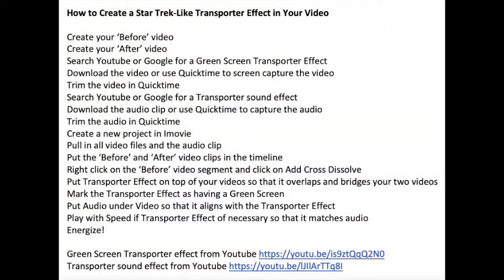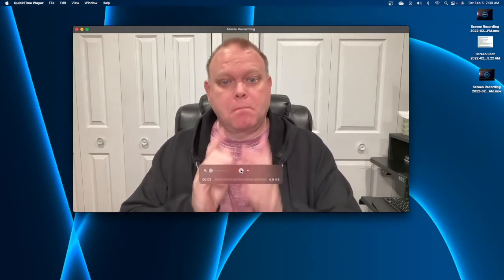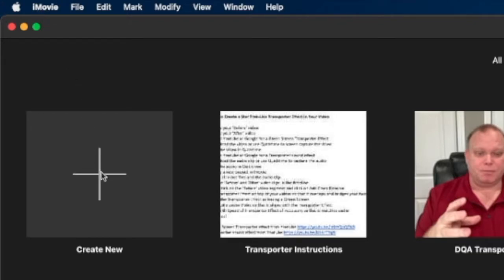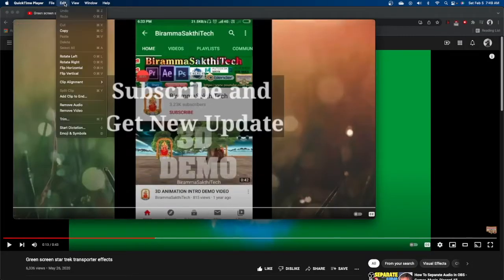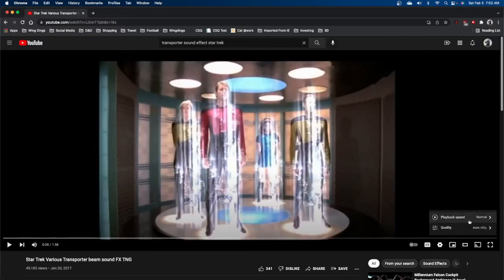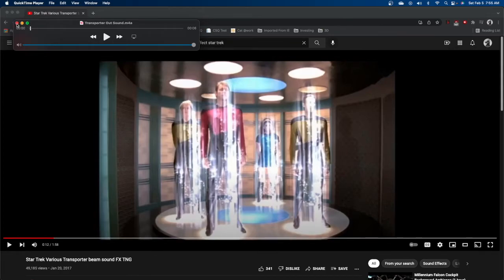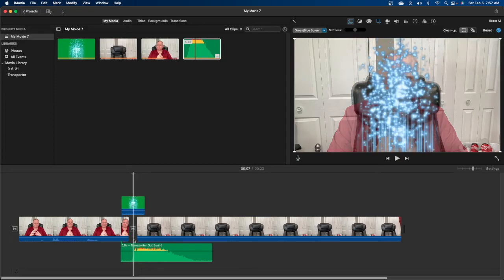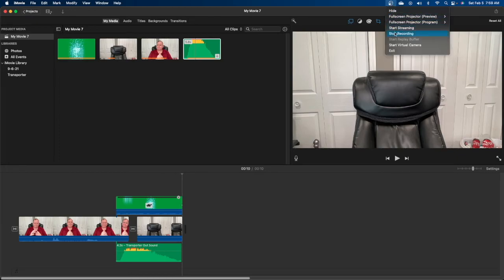How to Create a Star Trek-Like Transporter Effect in Your Video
Using Imovie and Quicktime

0:00 - Intro
0:20 - Quick Summary
1:50 - Create your ‘Before’ and 'After' videos, create iMovie project, pull videos into iMovie and place in timeline
4:50 - Add Cross Dissolve to 'Before' video clip
5:03 - Use Quicktime to capture and trim Transporter Effect video from Youtube, Pull Transporter Effect video into iMovie, place in timeline, and go into Video Overlay Settings and click the Green/Blue Screen
7:38 - Use Quicktime to capture and trim Transporter audio from Youtube and pull into iMovie and place in timeline
11:40 - Command 'R' to trim video
12:36 - Play with Setting on Transporter Effect
13:04 - Command 'R' to trim audio
14:05 - Energize!